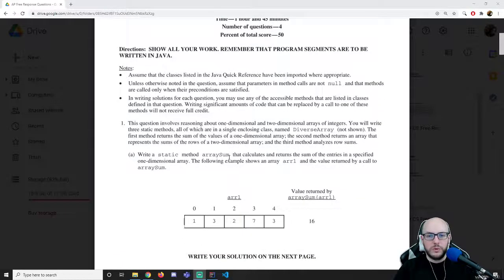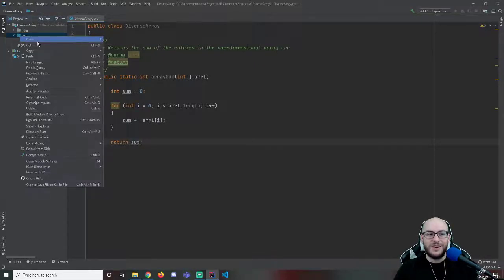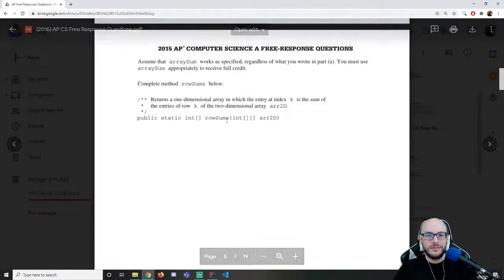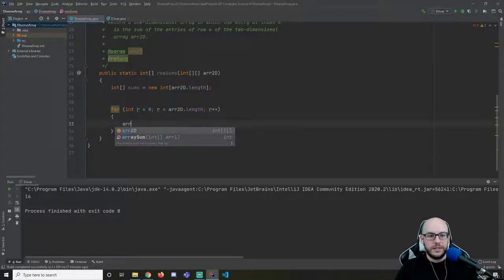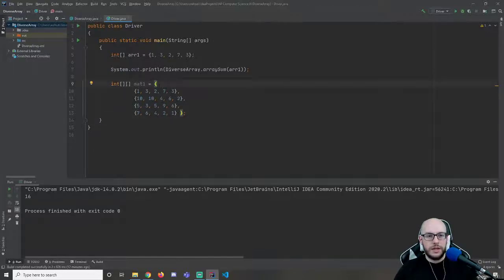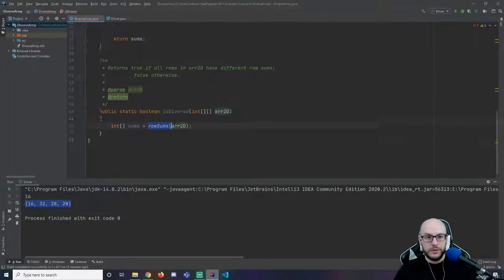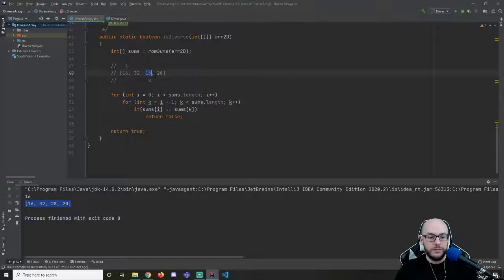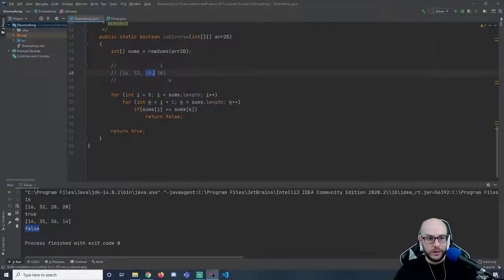[CSA] FRQ: 2015.1